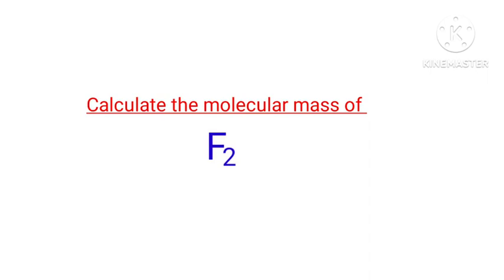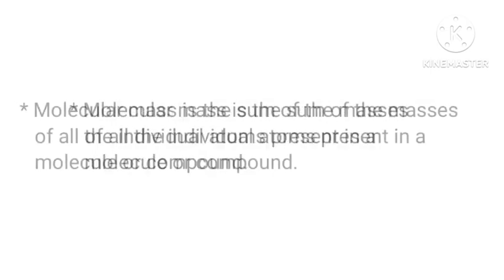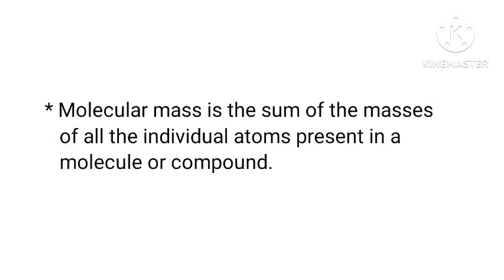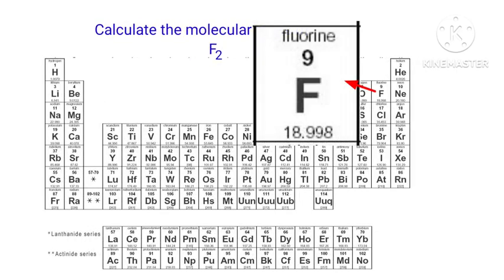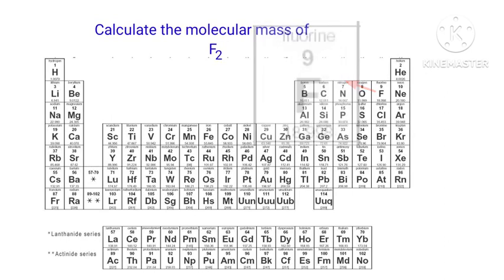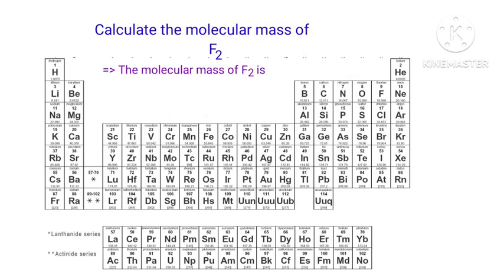Calculate the molecular mass of F2. The molar mass of F2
The mass number for f2
what is the molecular mass of fluorine?
F2 molecular mass.